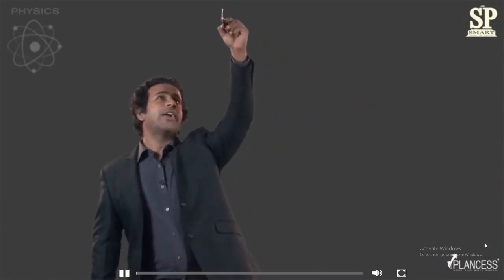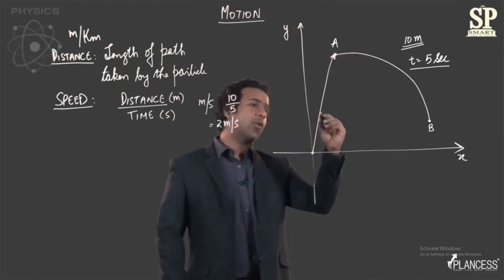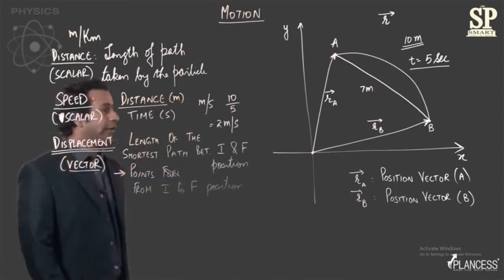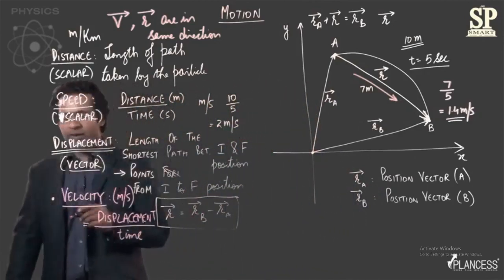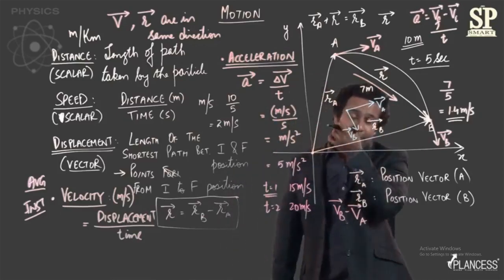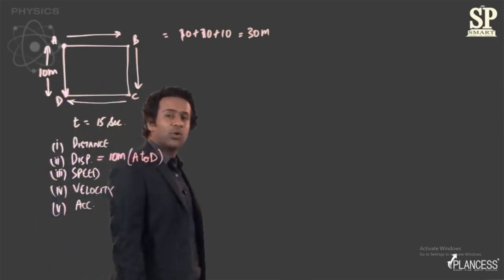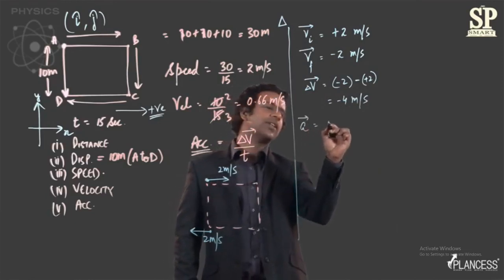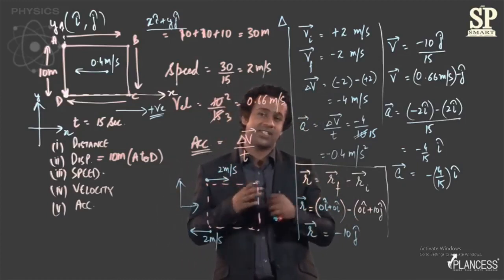Class 11th Physics | Motion in a Straight line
Illustration and Instantaneous Motion